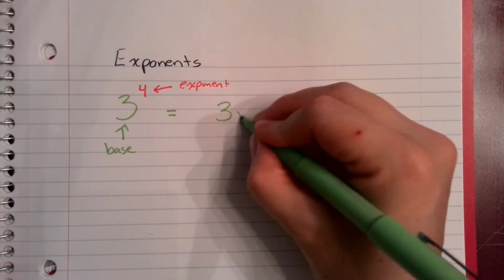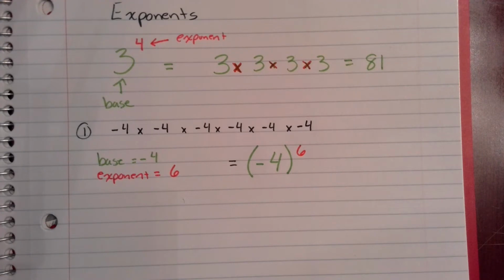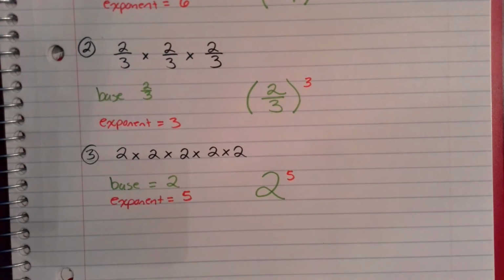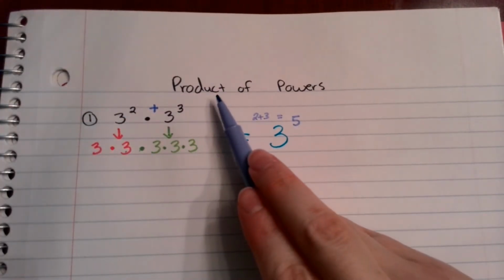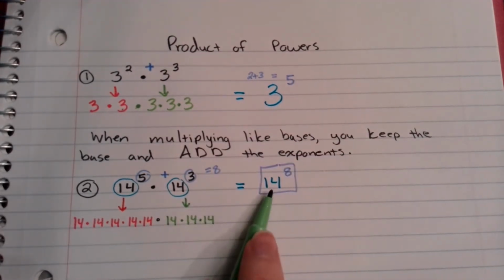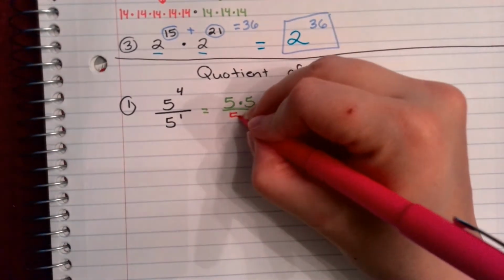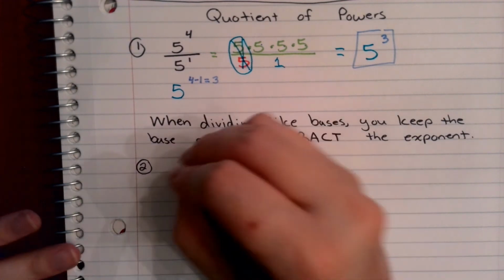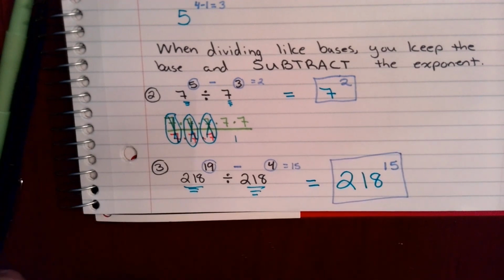04-29-2020 Exponents, Product and Quotient of Powers